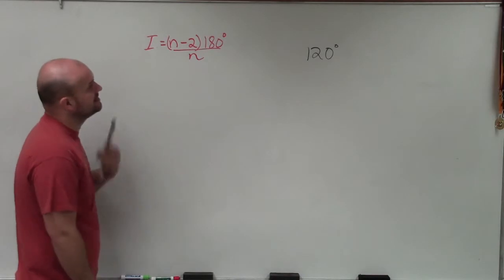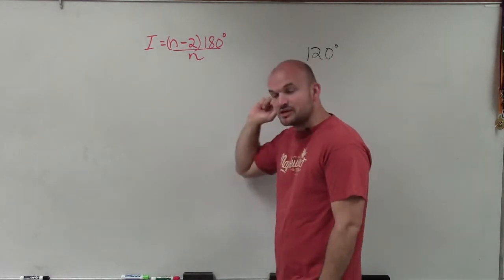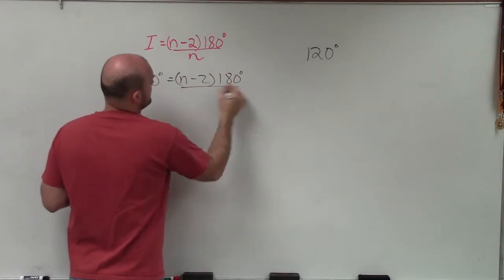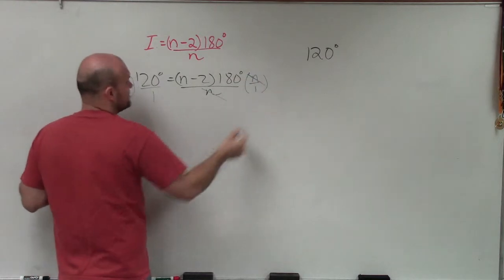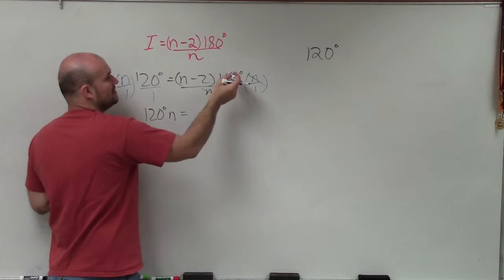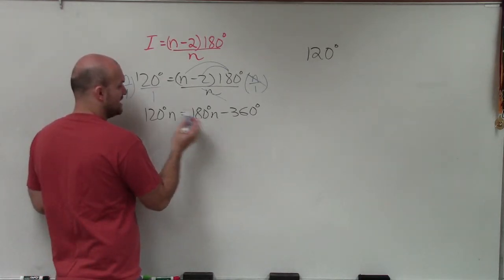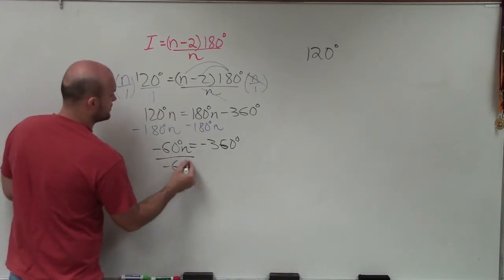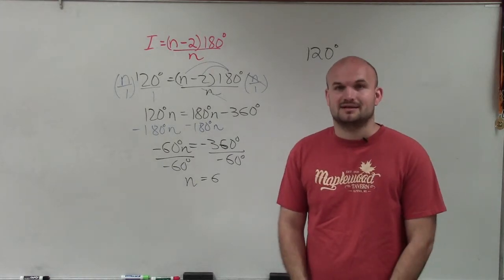Find the number of sides of a regular polygon, given the measure of one interior ang